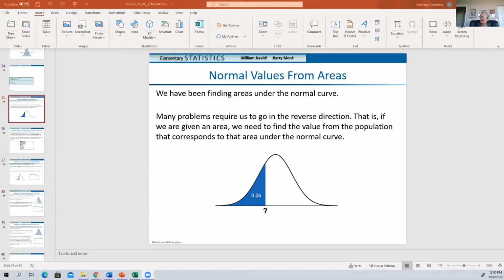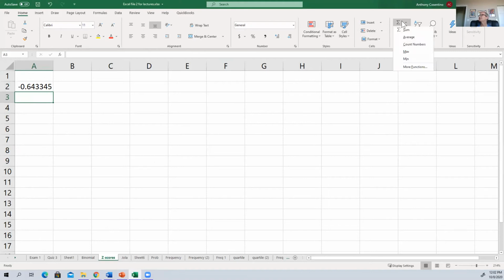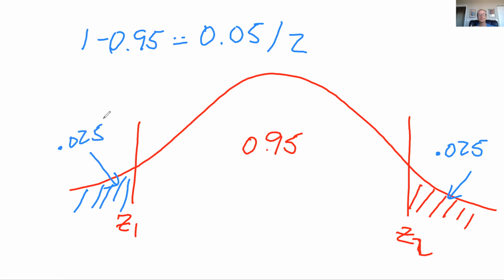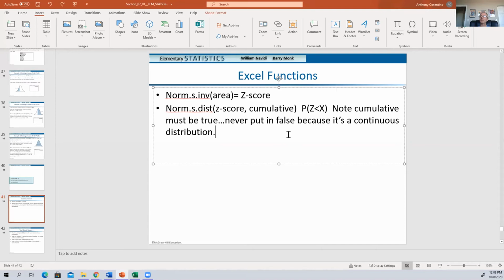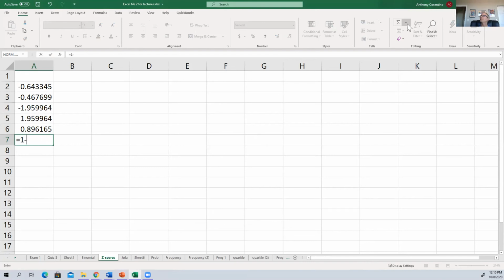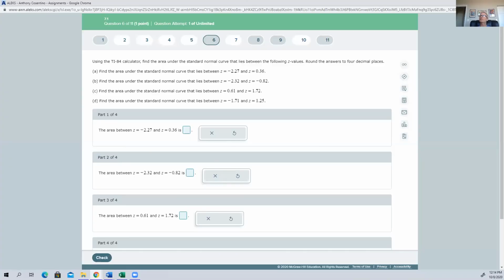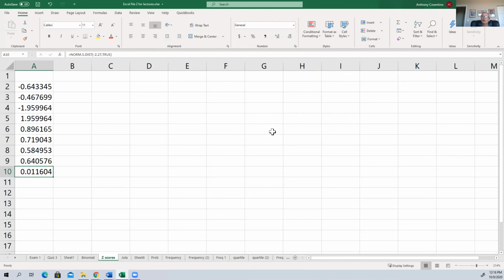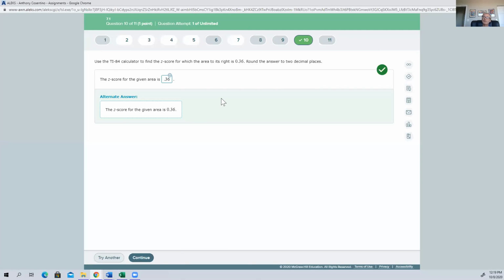Stats Section 7 1 Z scores using Excel